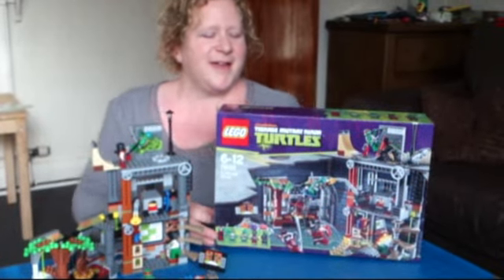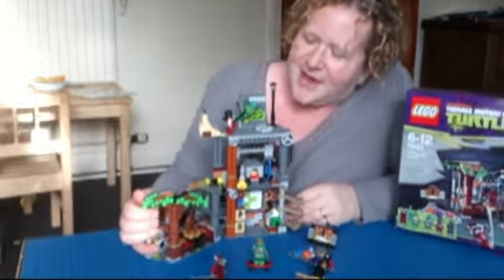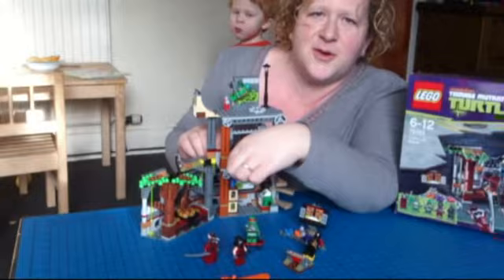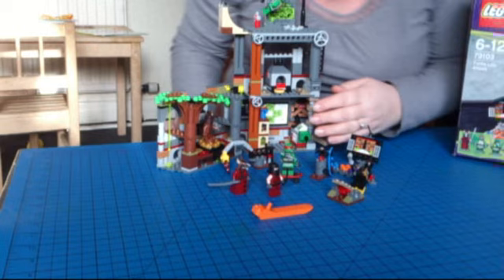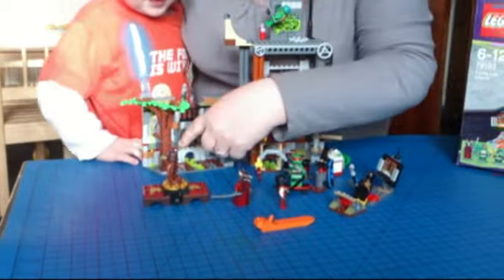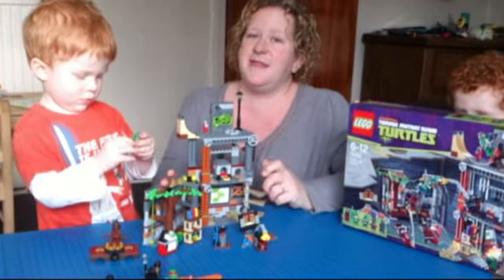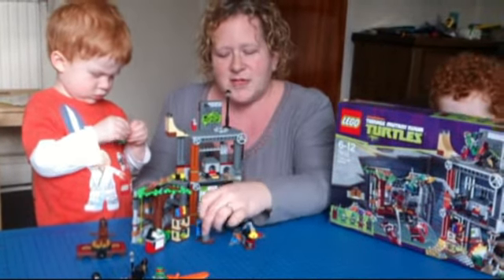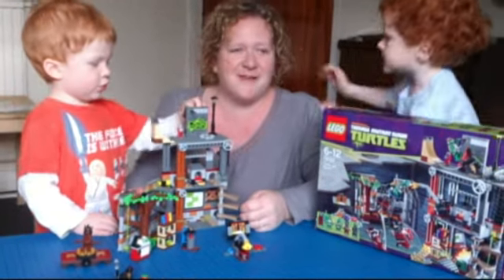Lego Teenage Ninja Turtles Lair Attack 79103 Review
A real family review by The Brick Castle of the TMNT set 79103 in just over 2 minutes!